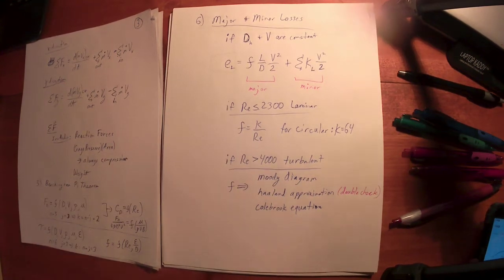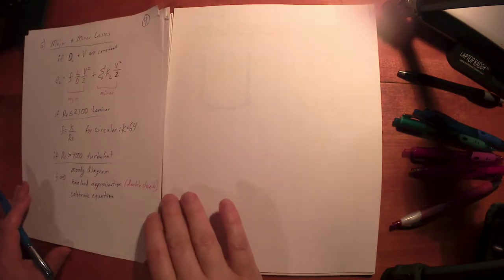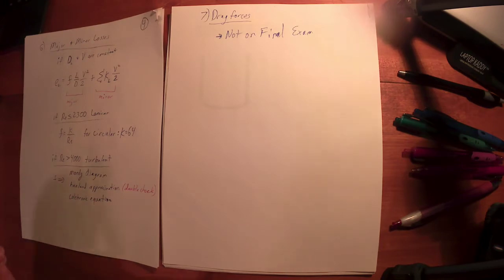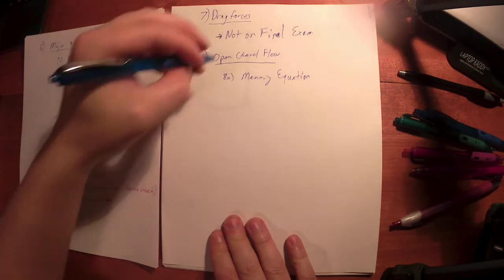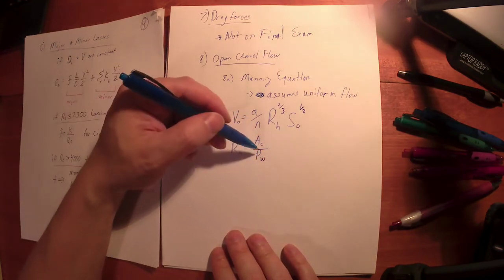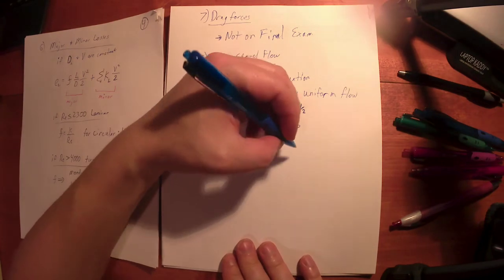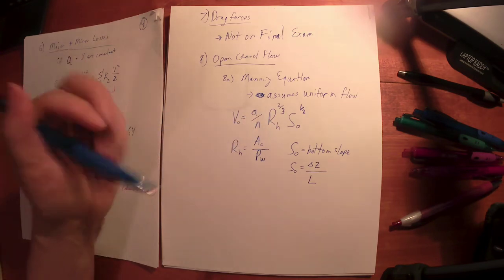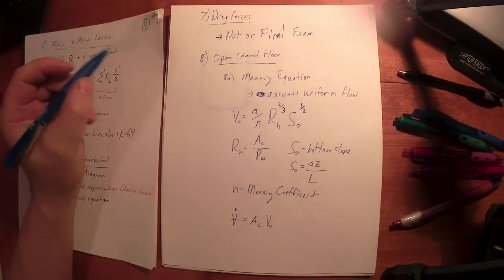Fluid Mechanics Final Exam Review part 4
Fluid Mechanics Final Exam Review